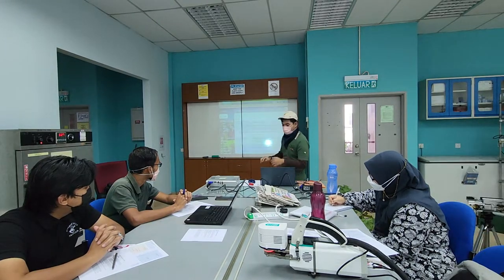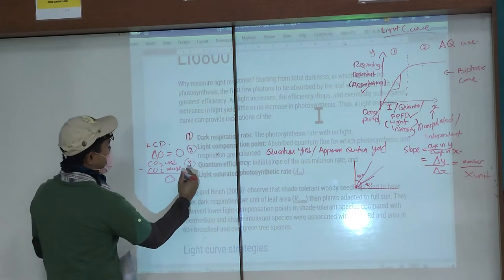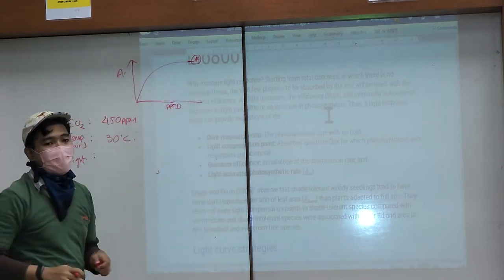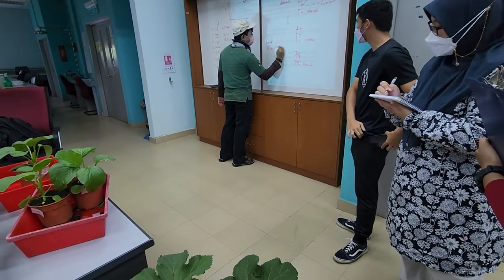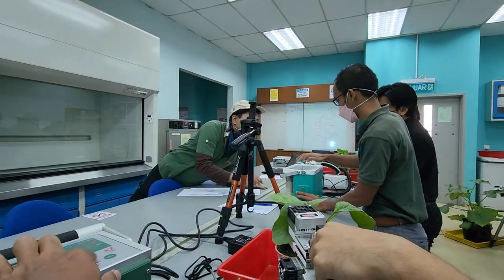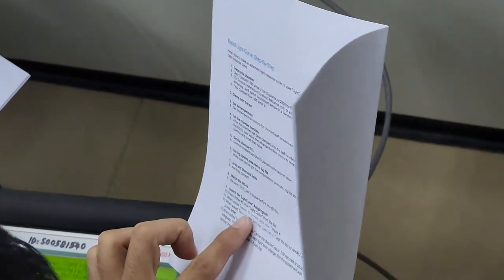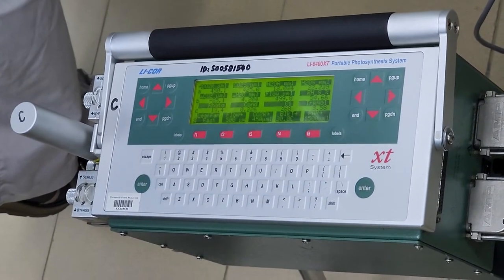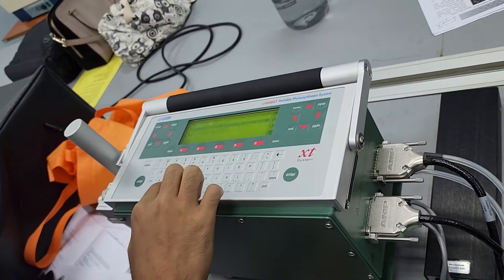Performing Light Response Curve using LI6800 and LI6400XT + Extra Intro to do ACi Curve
KURSUS UNTUK RAKYAT : COURSES FOR PEOPLE
Delivered on: 21 AUGUST 2022

A light response curve can provide indications of the:
• Dark respiration rate: The photosynthesis rate with no light,
• Light compensation point: Absorbed quantum flux for which photosynthesis and respiration are balanced
• Quantum efficiency: Initial slope of the assimilation rate, and
• Light saturated photosynthetic rate (Asat).

00:00 Recap attending light course fortnight back
03:40 Basic Making Graphs for Light Curves
04:00 The components of  abscissa and ordinate  x-y axes
09:33 The number, letter and F menus in LI6400XT
10:00 Plotting light curve from data points
10:40 Biphasic nature of light curve
11:20 Information can be derived from light curve
11:39 Light curve indicates Dark Respiration rate
11:58 Light curves indicates Light Compensation Point LCP
14:50 Light curves indicates Quantum Efficiency
17:25 Light curves indicates Maximum Photosynthetic Rate Amax Assimilation
18:23 Photoinhibition due to excess light
19:30 Light curves tells if plant more towards shade type or sun type
25:55 Know the reason behind actions. Don't entertain crazy clueless supervisor
31:30 Setting up environments in LICOR 6400XT and LI6800  chamber to acclimate leaf
39:00 To choose leaf: Determine the plant phyllotaxy ( leaf arrangement)
40:00 Choose fully expanded leaf, level 3 to 5 from the top like in Choy Sum
40:21 Don't count leaf bud or primordia as a leaf count
43:10 Don't use broken leaf
45:20 Choosing leaf of palmate morphology like Okra
56:40 Sings of acclimated leaf in the chamber. Ensure this before run Light Curve
1:04:26 Adding water to Stuttgarter Masse column in LI6800
1:06:15 Press square bracket ] on LI6400 to see current graphs to determine acclimation level of the clamped leaf
1:32:57 Extra - Intro to do A/Ci Curves CO2 response Curve
1:45:40 Why CO2 concentration set for CO2 curve not similar like light curve.